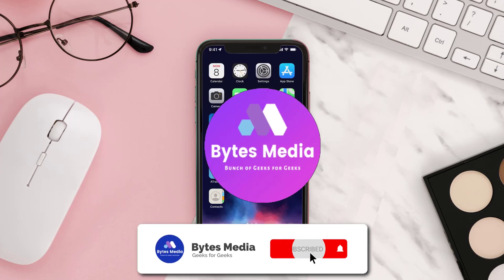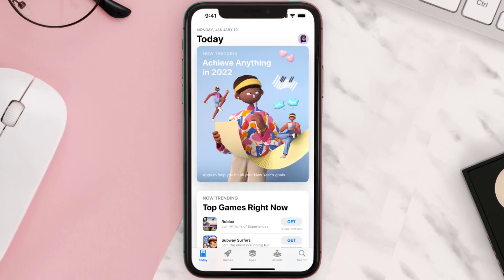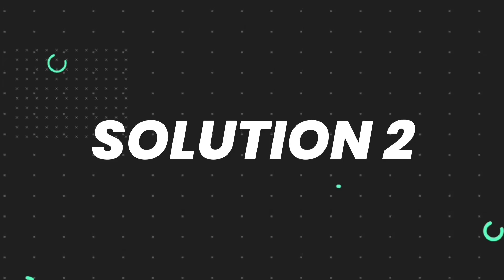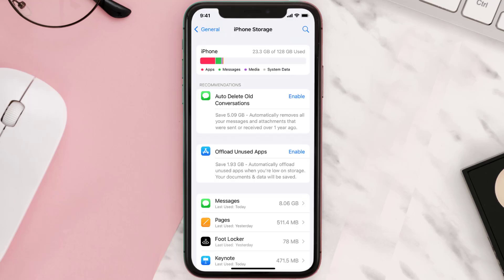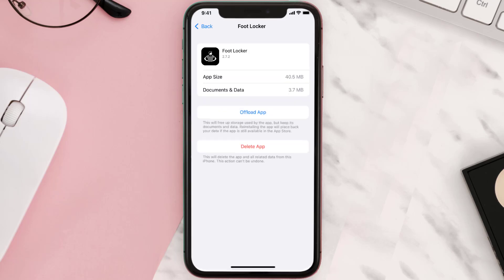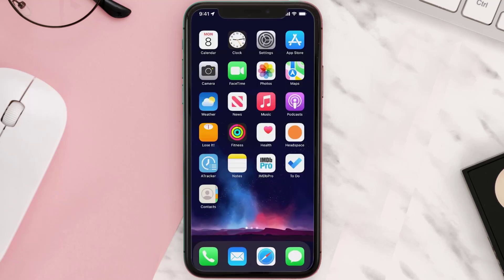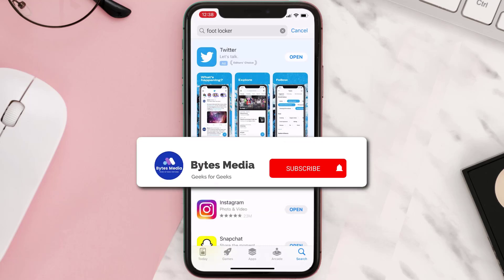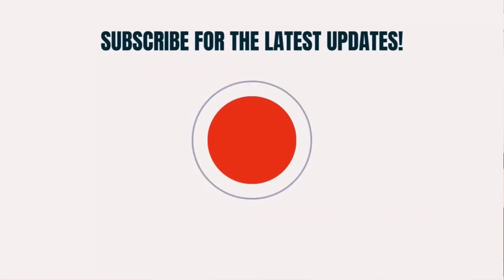Foot Locker App Not Working: How to Fix Foot Locker App Not Working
In this video, I'll show you How to Fix Foot Locker App Not Working. This is the easiest and fastest way to Fix Foot Locker App Not Working. Make sure you watch until the end of this video to find out How to Fix Foot Locker App Not Working on Android and iPhone. These methods work on Android as well as iOS 11, iOS 12, iOS 13 and iOS 15. Hope you enjoy!

Video Parts:
00:00 Intro: How to Fix Foot Locker App Not Working
00:07 1.Solution: Update Foot Locker App
00:26 2.Solution: Clear Foot Locker App cache files
00:55 3.Solution: Delete and Reinstall Foot Locker App
01:17 Outro: Ending

Topics Covered:
Bytes Media
how to
how to fix
Foot Locker App Not Working
How to Fix Foot Locker App Not Working
foot locker app reservation not working
foot locker app not working 2022
footlocker
foot locker error 429
foot locker validation error 400
how to clear cache on footlocker app
foot locker app not letting me sign in
foot locker flx app not working
foot locker app not sending verification
foot locker app not loading
Why does foot locker app not work
footlocker app
ios